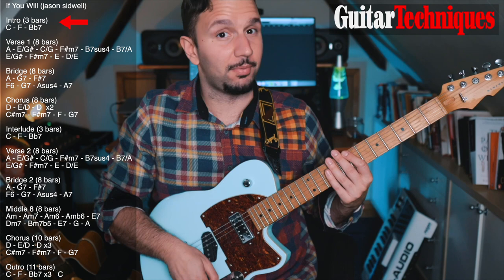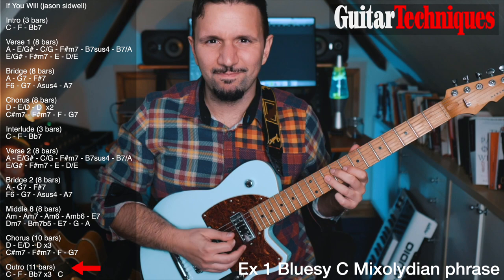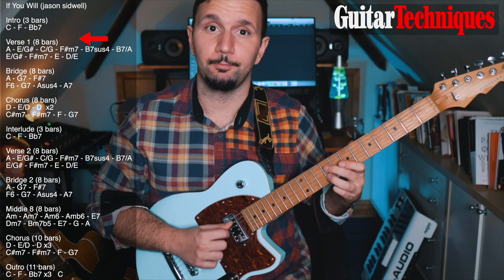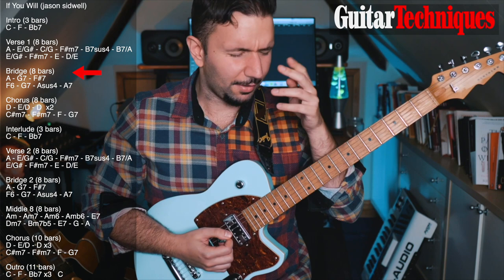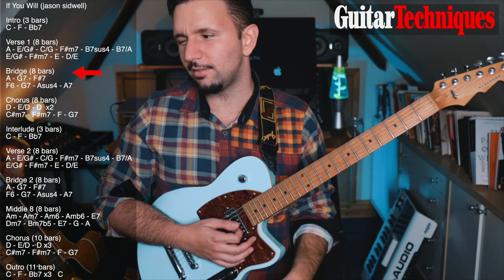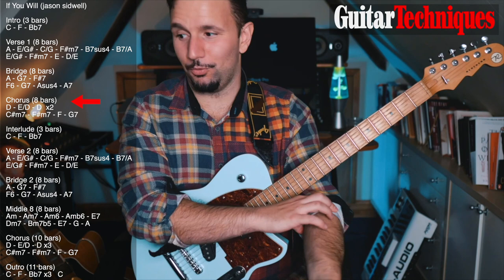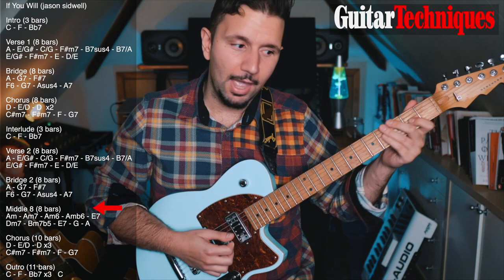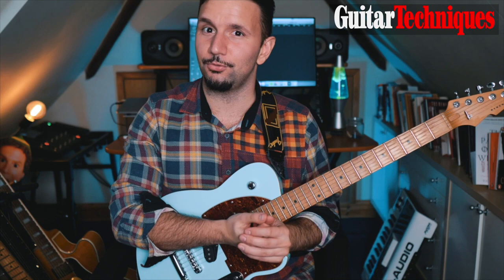George Marios - If You Will (1080 HD)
This is George Marios's solo and discussion from If You Will, a bespoke piece written for him by Jason Sidwell. The full video, audio, backing track, tab/notation transcription, and chord chart will feature in Guitar Techniques issue GT335, available from 4th May 2022.